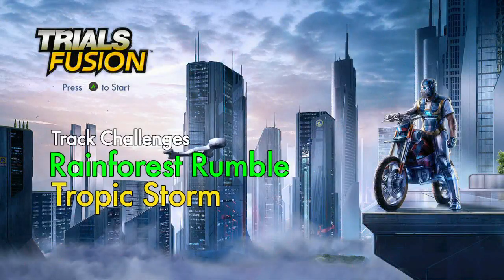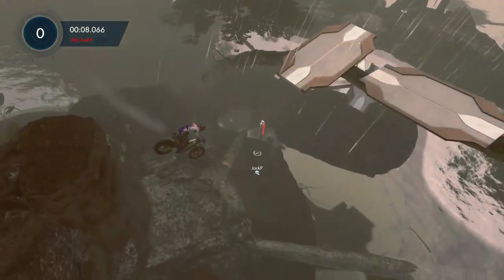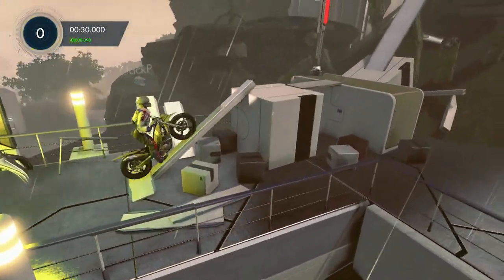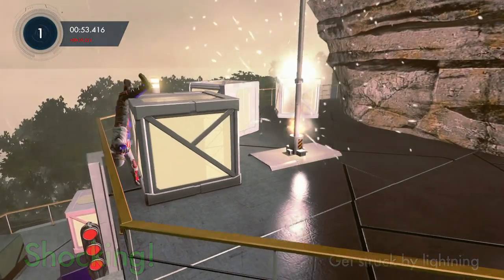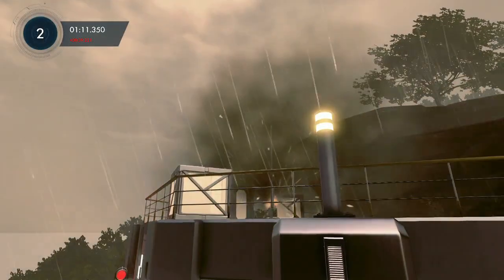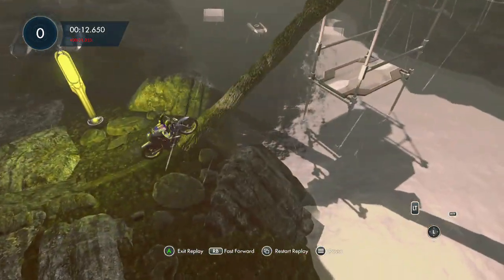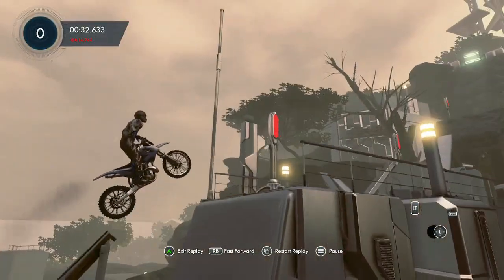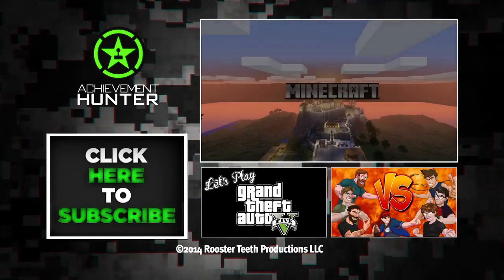Trials Fusion - Rainforest Rumble - Tropic Storm Track Challenge | Rooster Teeth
Jack and Ray show you how to do the Rainforest Rumble - Tropic Storm Track Challenge in Trials Fusion.